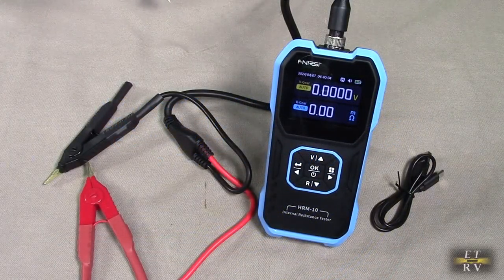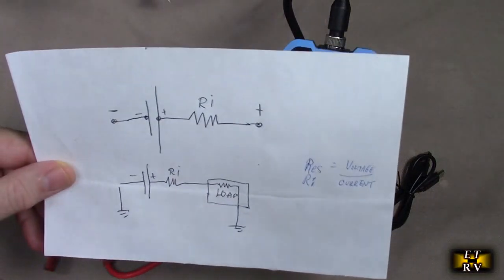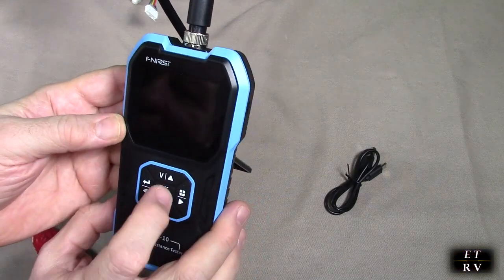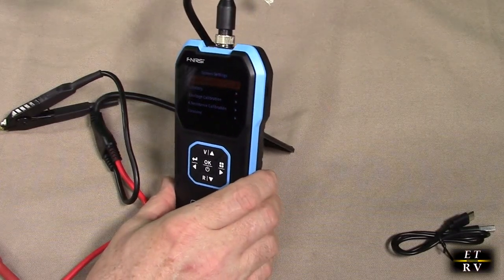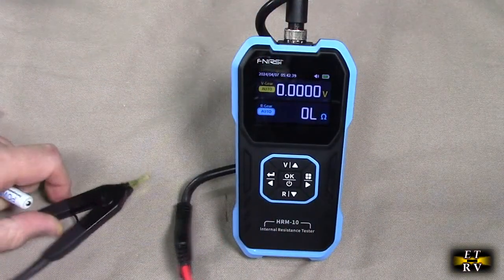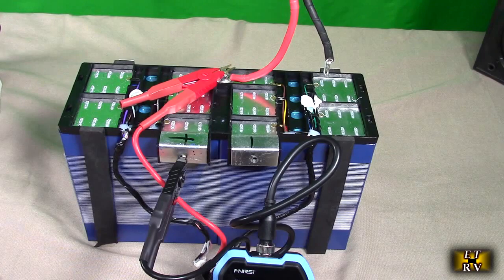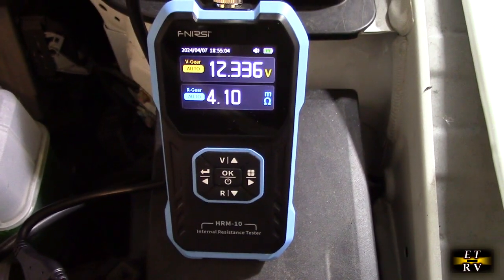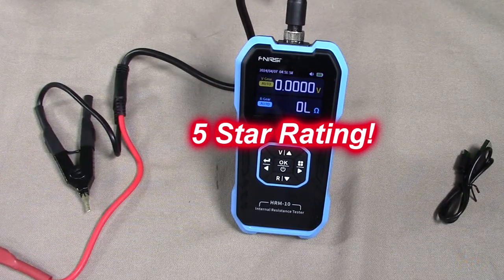TEST of FNIRSI Model HRM-10 Rechargeable Voltage Internal Resistance Battery Tester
ORDER FNIRSI Model HRM-10 Rechargeable Voltage Internal Resistance Battery Tester and Battery Voltage Meter for Most Types of Batteries up to 100V DC on Amazon

1 year warranty!                    Product gets great customer ratings!

The resistance measurement range is up to 200Ω and the voltage measurement range is up to 100 V. The device must not be used with a DC voltage higher than 100V. Do not apply AC voltage under any circumstances

    FNIRSI battery tester can automatically test internal resistance and voltage value at the same time. The measured value can be used to determine whether the battery quality has decreased
    The display adopts advanced color HD technology and excellent layout. Compared with traditional monochrome displays, it can present test results more clearly and vividly, greatly enhancing the user's measurement experience
    Adopts customized Kelvin four-wire connection method to avoid wire and contact resistance and improve measurement accuracy. Users can also manually adjust the voltage and resistance range
    Suitable for all kinds of batteries. Car battery tester, household battery. It supports historical records and export data tables of historical measurements. View 8 sets of voltage and resistance values to batch select batteries